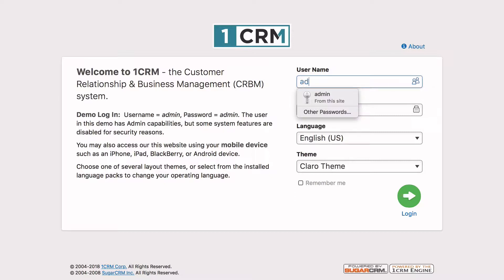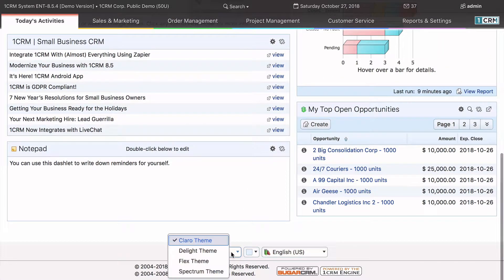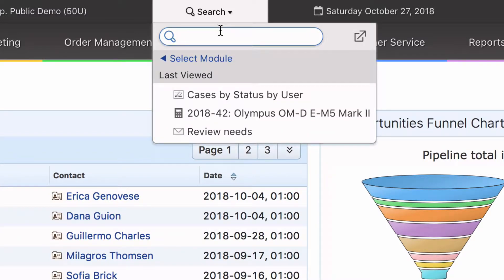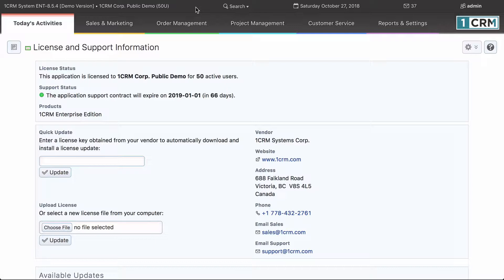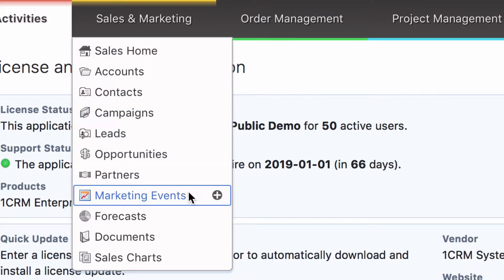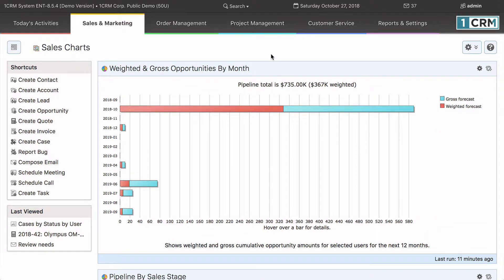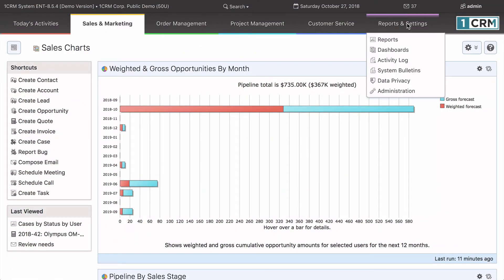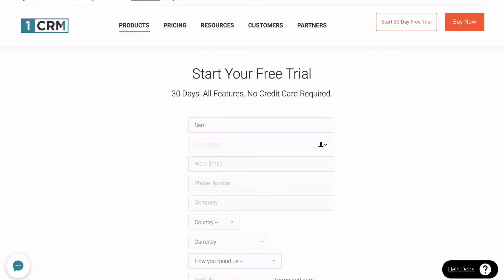Learning the 1CRM Interface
Learn the basic features of the 1CRM user interface.